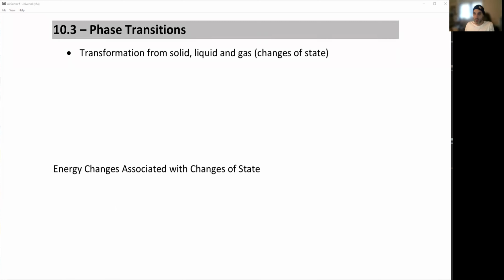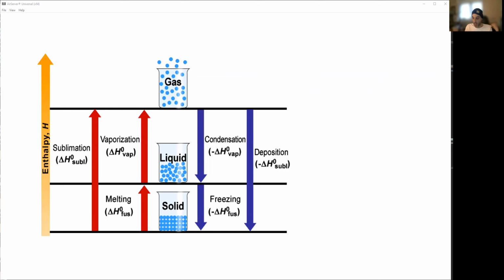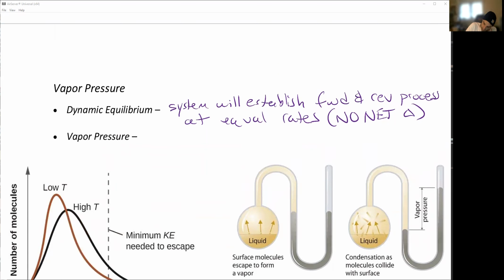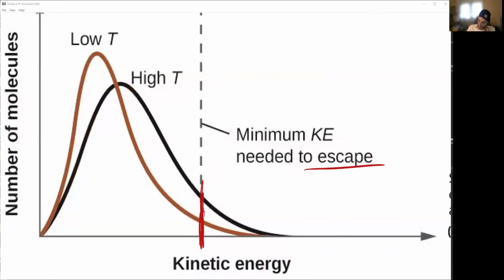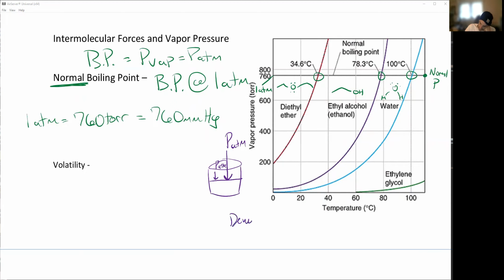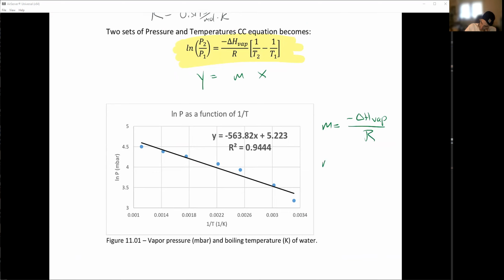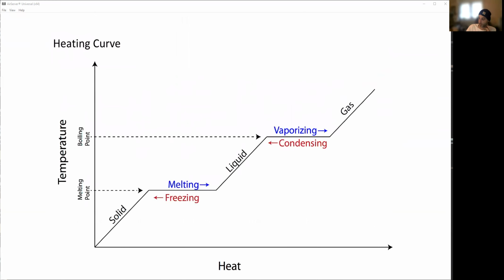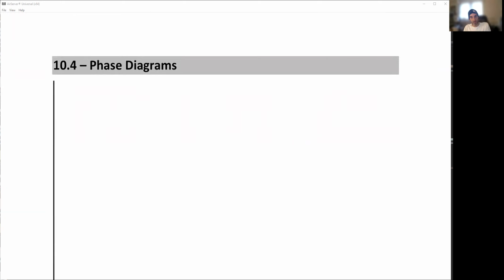10.3 - Phase Transitioning